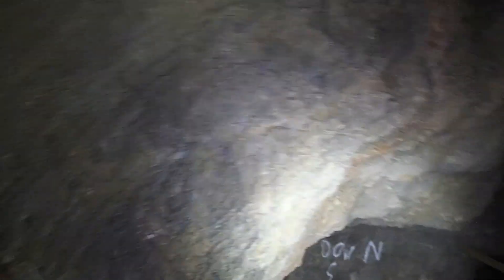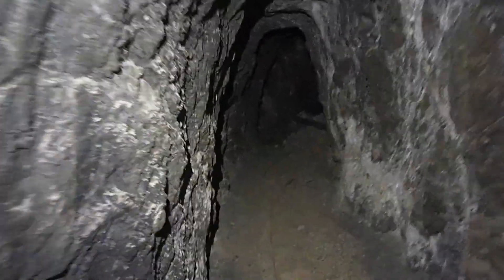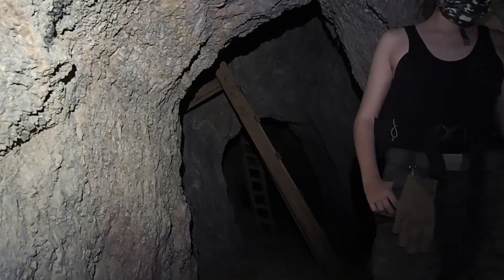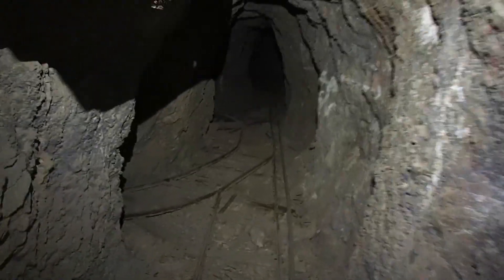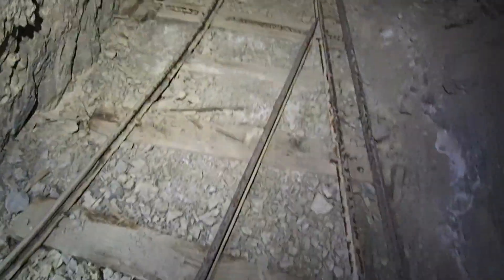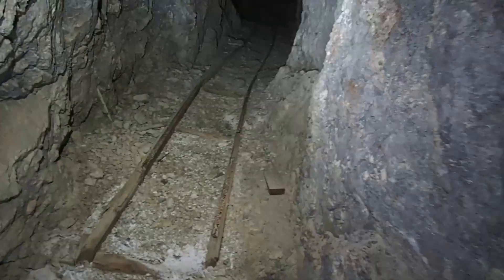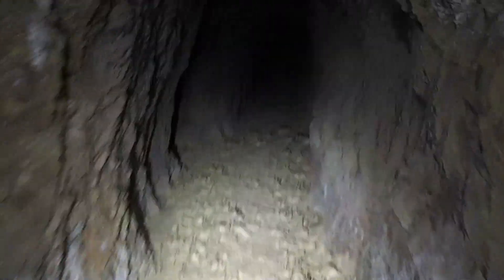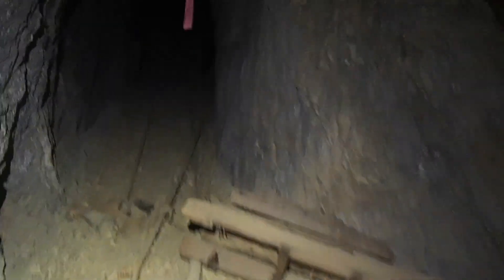300 feet below the earths surface Part 5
We keep going down into this mine and having a great time, come along with us.